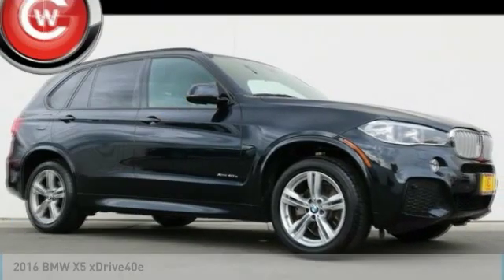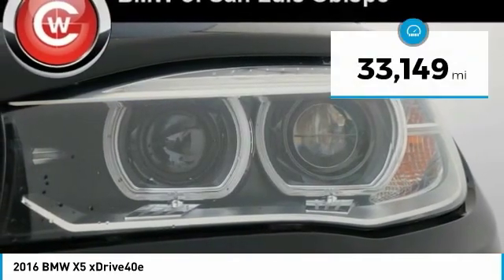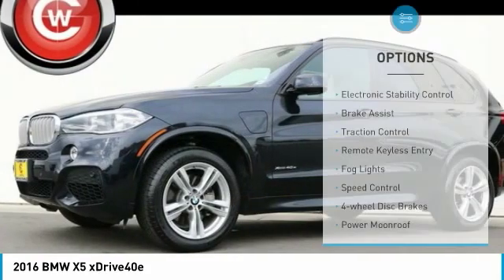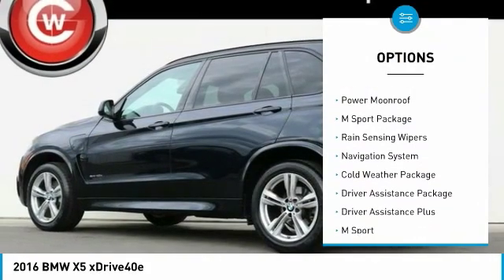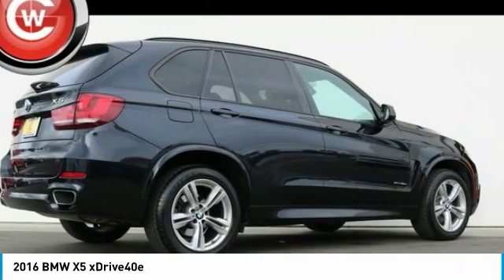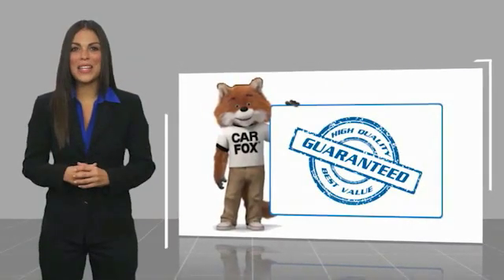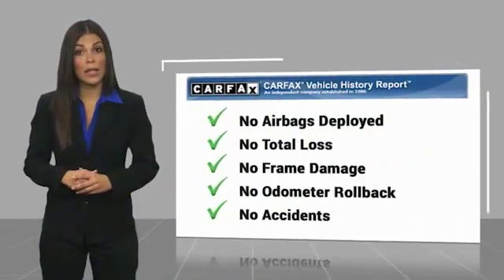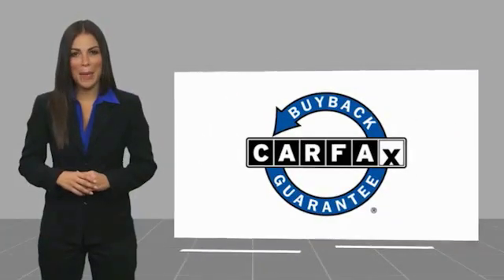2016 BMW X5 xDrive40e FOR SALE in San Luis Obispo, CA U6056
Carbon Black Metallic 2016 BMW X5 xDrive40e PREVIOUSLY ENJOYED! AWD 8-Speed Automatic 2.0L I4 DOHC 2.0L I4 DOHC, Mocha w/Dakota Leather Upholstery, 4-Zone Automatic Climate Control, Active Blind Spot Detection, Active Driving Assistant, Aerodynamic Kit, Anthracite Headliner, Cold Weather Package, Comfort Access Keyless Entry, Dakota Leather Upholstery, Driver Assistance Package, Driver Assistance Plus, harman/kardon Surround Sound System, Head-Up Display, Heated Front Seats, Heated front seats, Heated Rear Seats, Heated Steering Wheel, High-Gloss Roof Rails, M Sport, M Sport Package, M Steering Wheel, Navigation System, Poplar Wood Trim, Power moonroof, Premium Package, Rear-View Camera, Retractable Headlight Washers, Satellite Radio w/1 Year Subscription, Shadowline Exterior Trim, Speed Limit Information, Sport Seats, Surround View, Wheels: 19 x9  M Lt Alloy Double Spoke (Style 467M), Without Lines Designation Outside.   We Develop Outstanding Relationships Where Everybody Wins --- In developing our founding commitment ( The CardinaleWay ), we selected key words that are as meaningful to you as they are to our mission. One of those is relationship. With every introduction, we are looking, not for a single transaction, but to develop a relationship with our customers...not just a good relationship, but an outstanding relationship that will outlast your car. Another key element is that everybody wins. In a time when most people believe winners create losers, we endeavor to satisfy everybody involved. It means knowing our product well and our customer even better. It means listening and caring and understanding that people buy their second-most expensive item from people they trust. Recent Arrival!   Reviews:     Electric-only driving mode; peppy hybrid powertrain; luxurious and comfortable interior. Source: Edmunds  Vehicle price and availability are subject to change without notice.